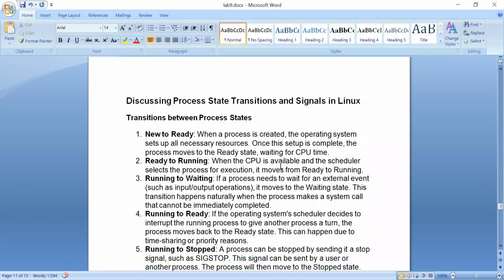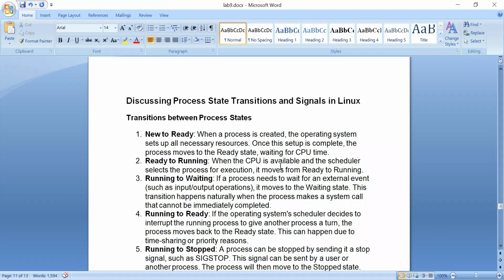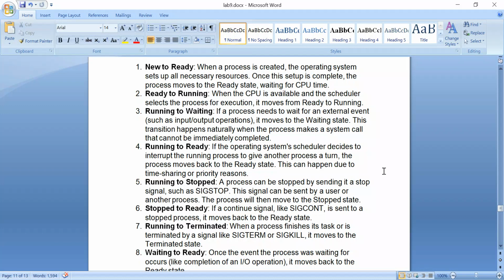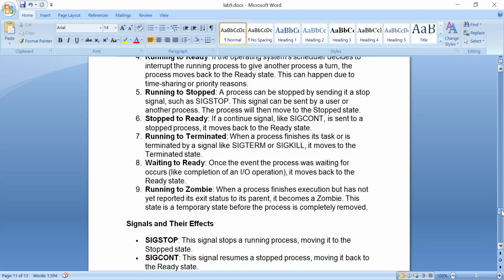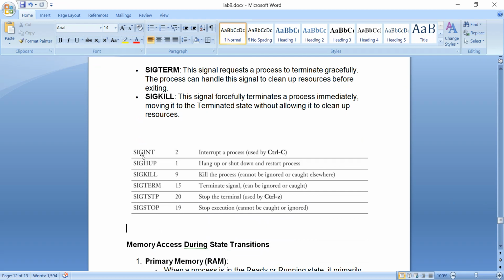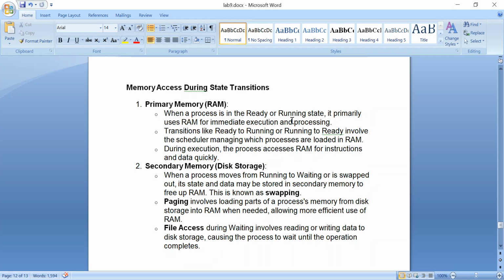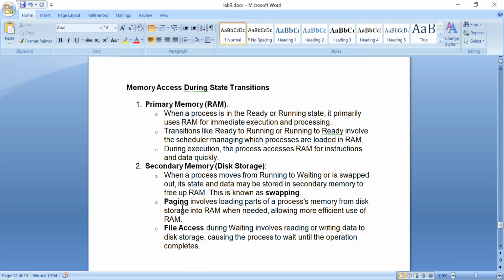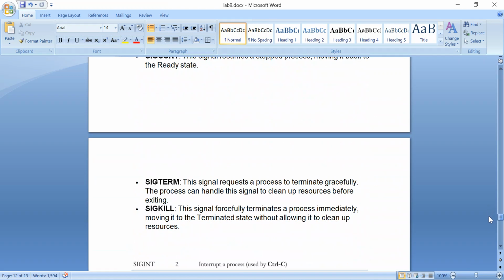Transition and Memory Access | Signals In Linux Process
Welcome to our new video tutorial series on Operating system , In this video we cover :
Transition and Memory Access